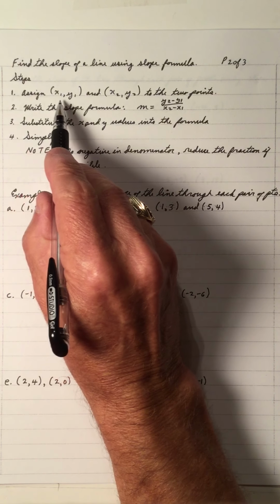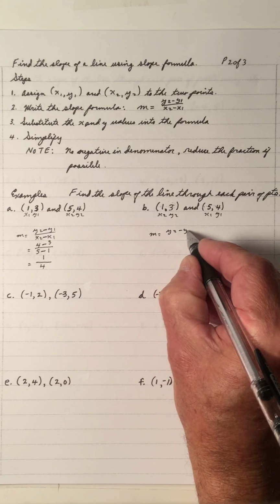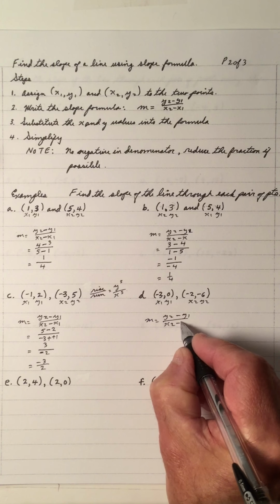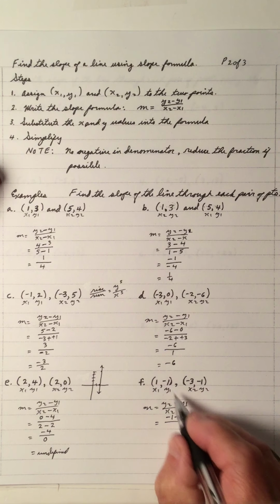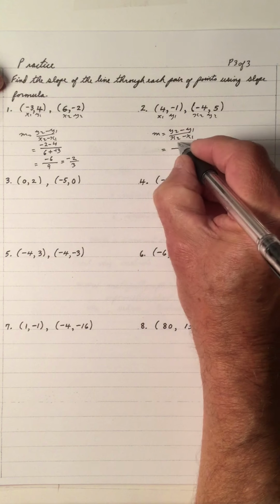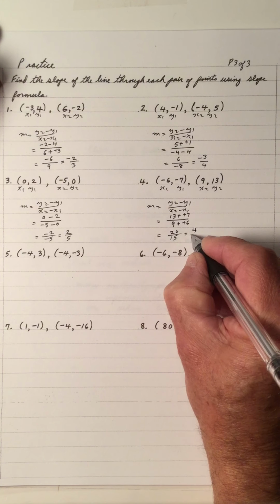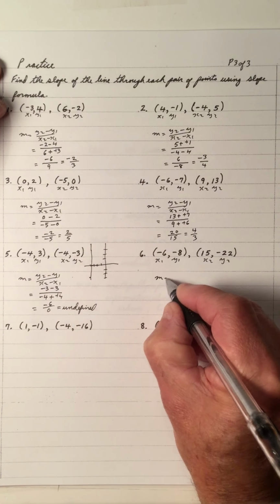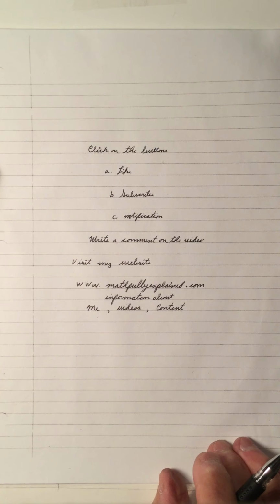Find the Slope of a Line using the Slope Formula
Many examples on finding the slope of a line using the slope formula.